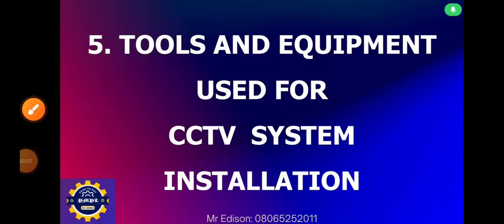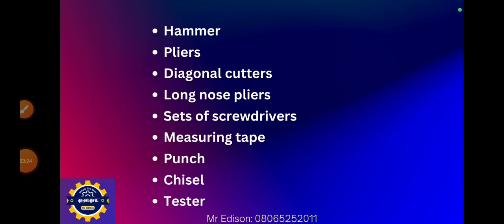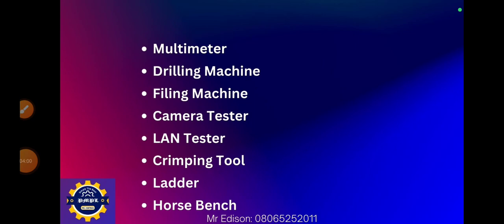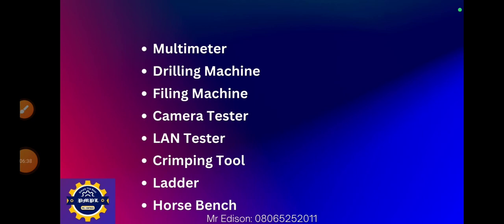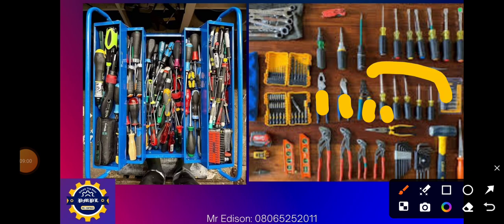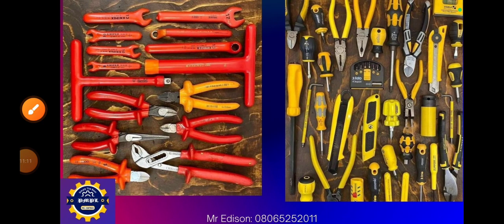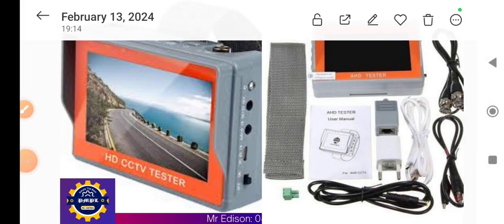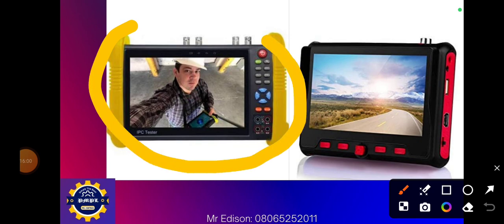07. Module 5 - Tools and Equipment used for CCTV Installation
Knowing the right tools to use and when to use them is a very important technical knowledge that will guarantee success for every skilled person. This is what this module is about.